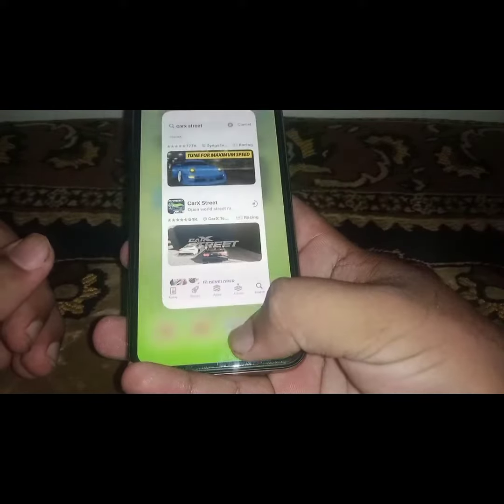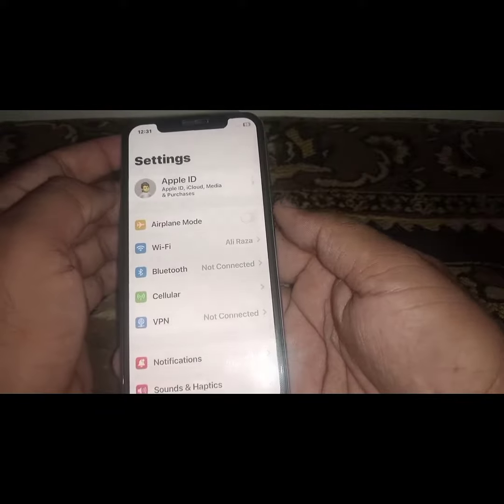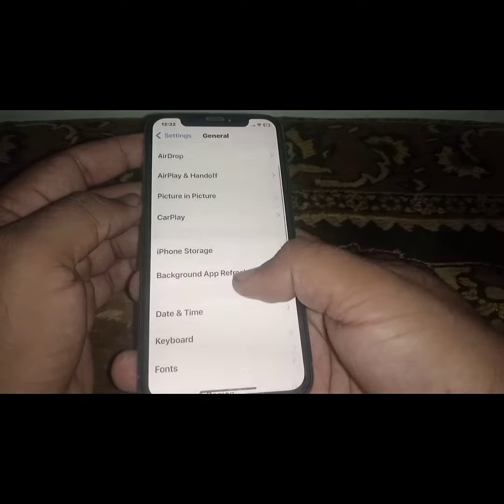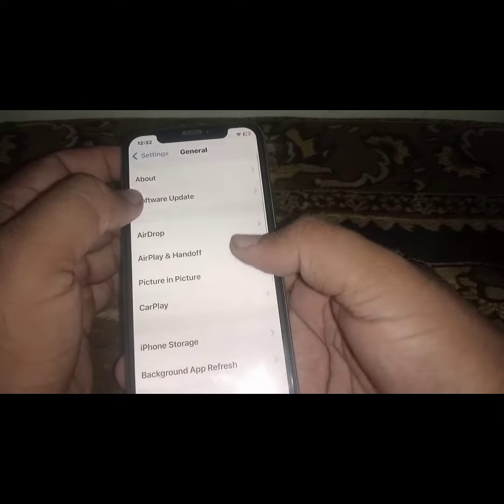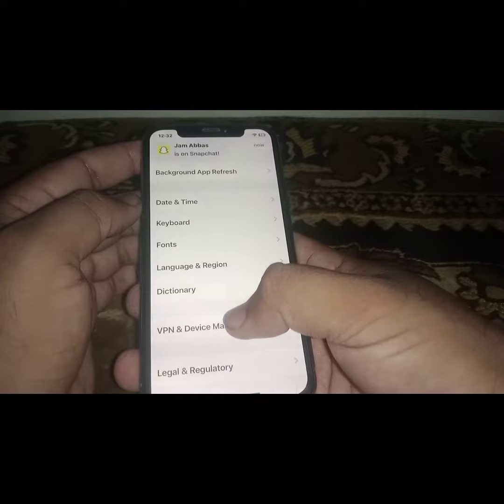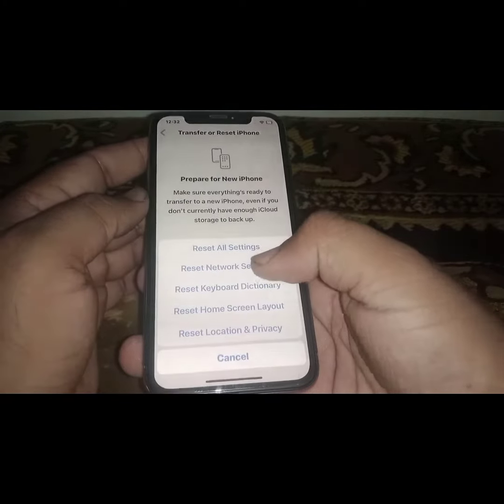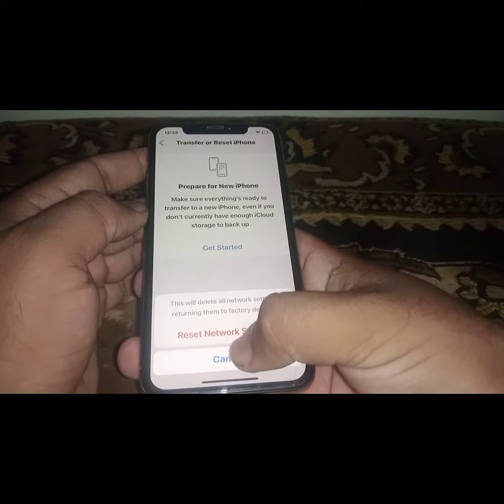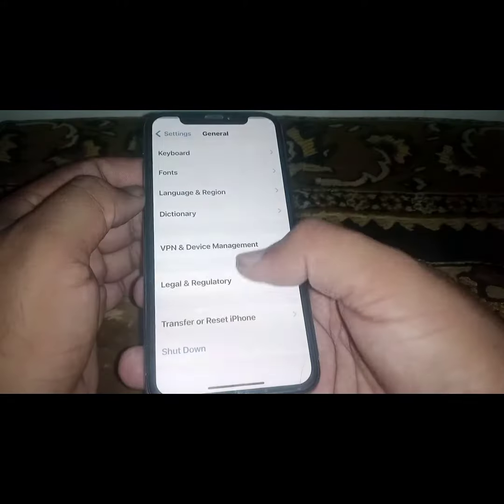How to Fix Carx Street Not Downloading | How to Fix Carx Street Stuck on Loading Screen iOS |iPhone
Hi Everyone Well Come to My Channel. In this video I gonna Show you " How to fix carx street not downloading / How to fix carx street stuck on loading screen ios  " on Your iPhone and Android Phone .